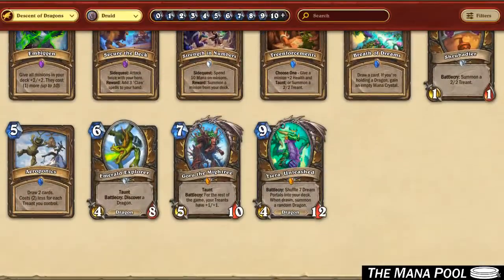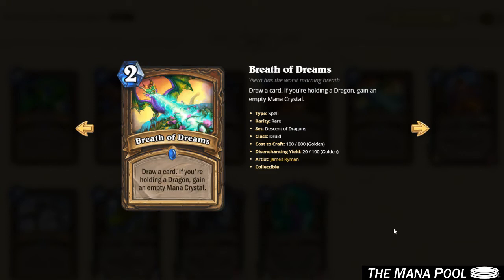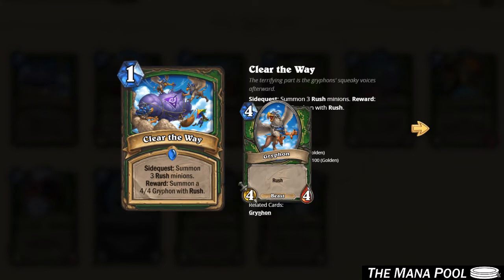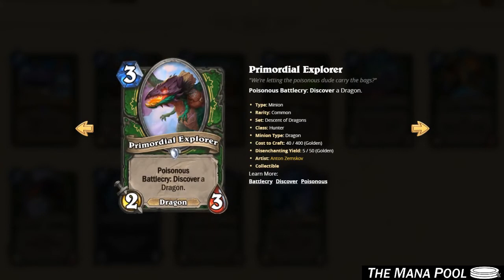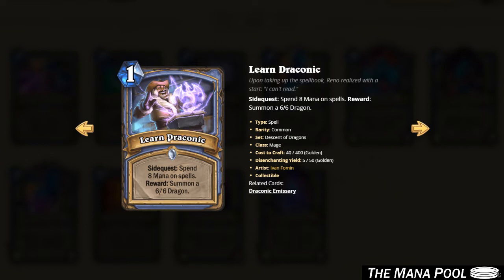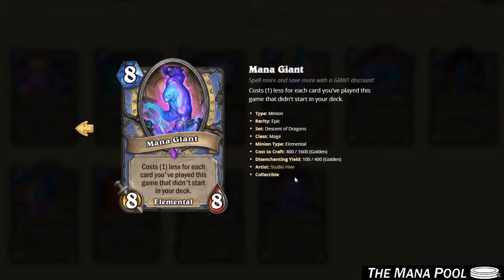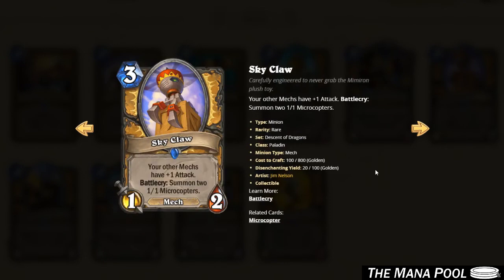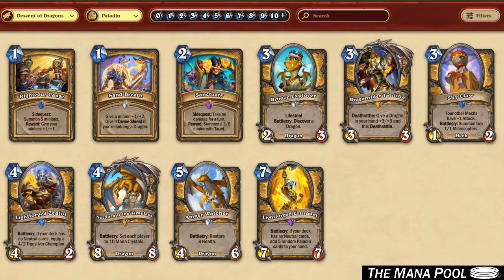Descent of Dragons Set Review Pt 1 - Explorer Classes | Hearthstone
The time of Dragons is upon us! Chewie is joined by Mike AND Brian to cover the new cards from the first four classes - Druid, Hunter, Mage, and Paladin! These just so happen to be the classes that are associated with the League of Explorers, so we'll get to see how these classes and their lack of a terrifying Galakrond stack up!

Follow the social media accounts!

Support The Mana Pool by shopping at Humble Bundle with our partner